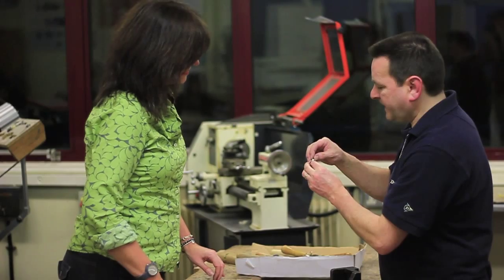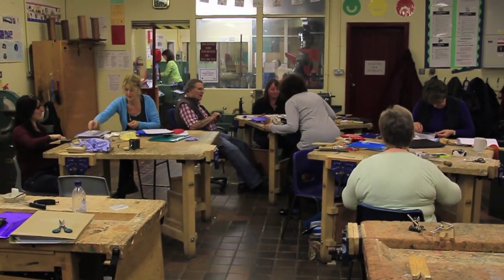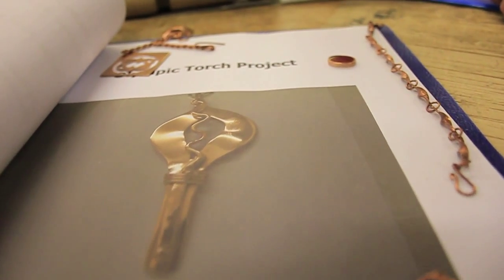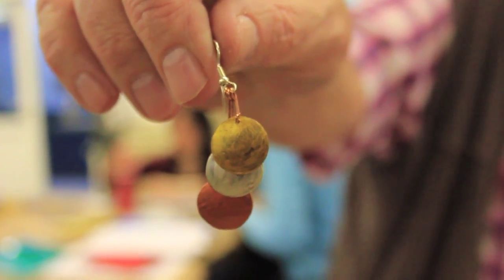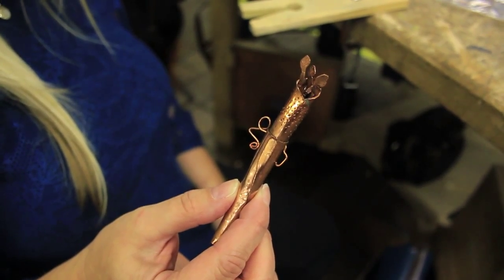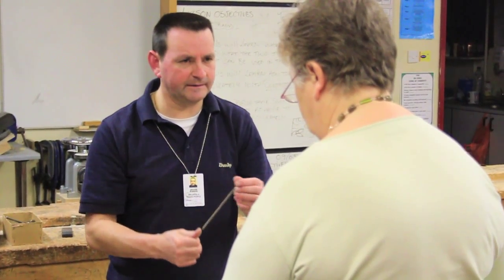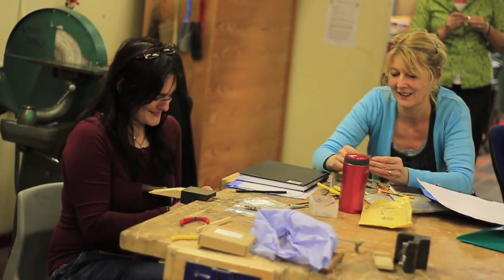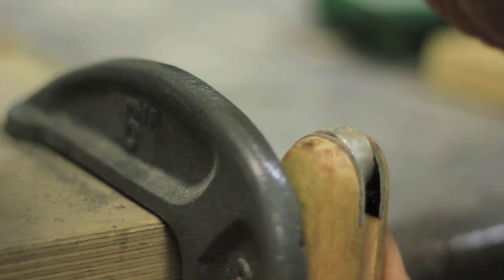Hazel Grove Jewellery